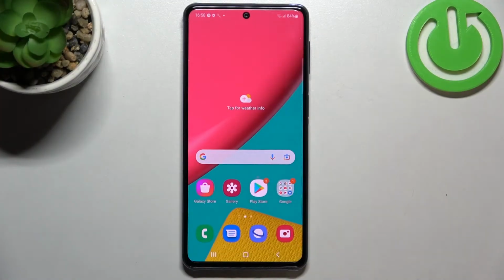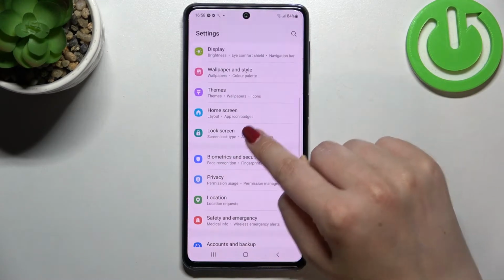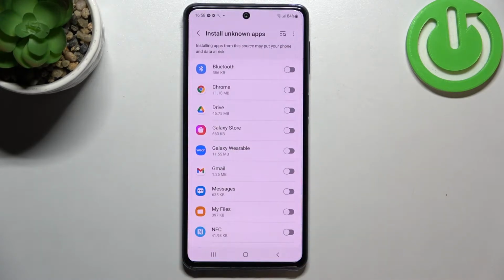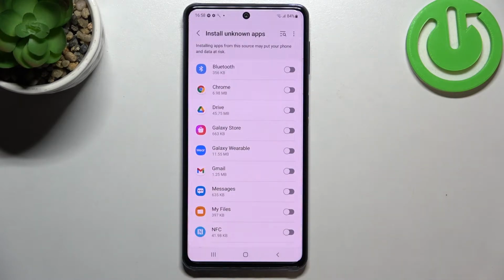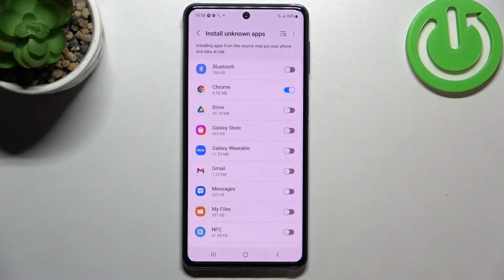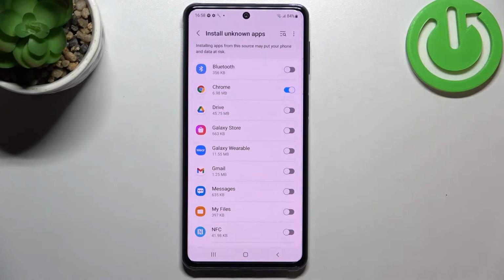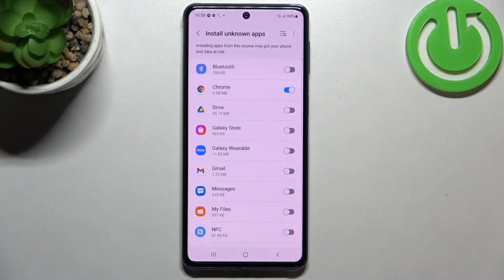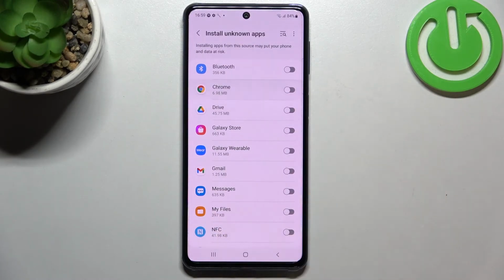How to Allow Unknown Sources on SAMSUNG Galaxy M53 - Install Apps From Unknown Sources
Find out more info about SAMSUNG Galaxy M53:
If you want to know how to download applications from unknown sources on SAMSUNG Galaxy M53, watch this tutorial. Our expert will show you how to allow downloading applications from Chrome browser, Gmail, Messages app, My Files app, Galaxy Wearable, etc. Installing apps from that kind of source may put your phone and data at risk! Therefore, we recommend that you perform a virus scan as soon as you download the application from a source other than the Google Play Store. Go to our YouTube channel if you want to know how to run a virus scan or if you want to know more about your SAMSUNG Galaxy M53.

How to enable unknown sources in SAMSUNG Galaxy M53? How to enable installation from unknown sources in SAMSUNG Galaxy M53? How to allow apps installation in SAMSUNG Galaxy M53? How to install app from unknown sources on SAMSUNG Galaxy M53? How to Install Apps Not from Play Store? How to Allow SAMSUNG Galaxy M53 to Install Apps Not From Play Store?